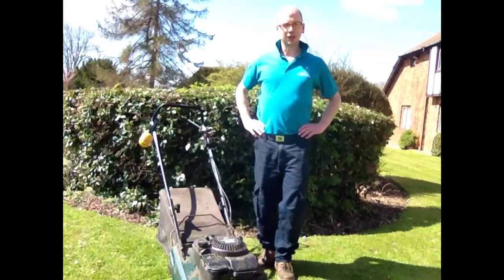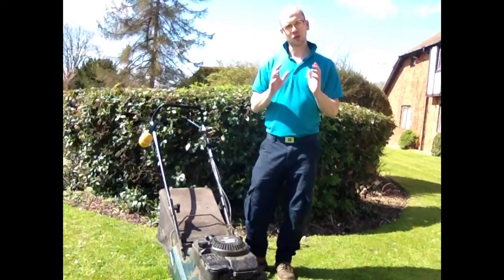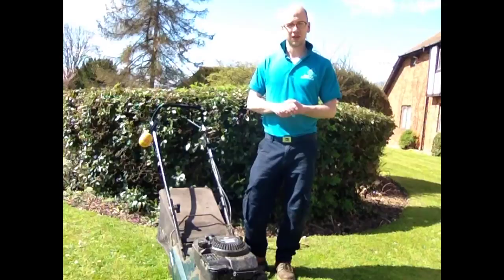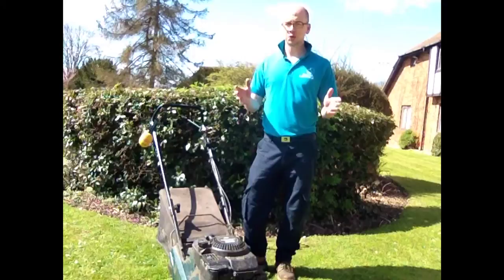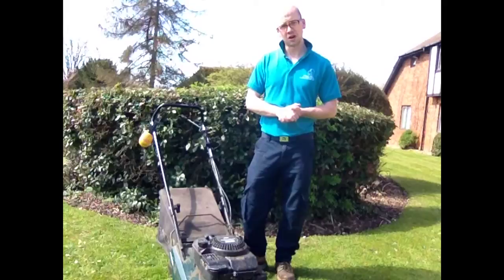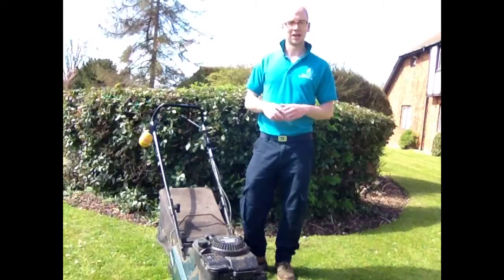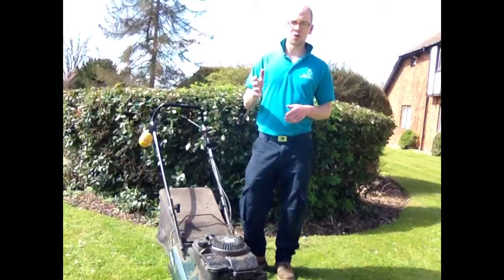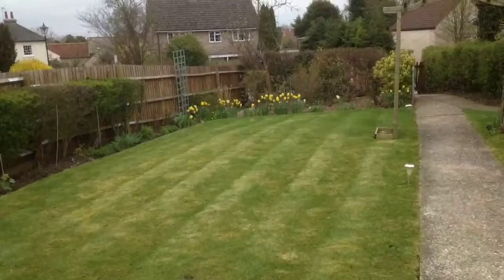Peacock Landscapes lawn mowing service with an incredible offer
Click here to sign up for your free lawn mow This video gives you all you need to know about our great lawn mowing service